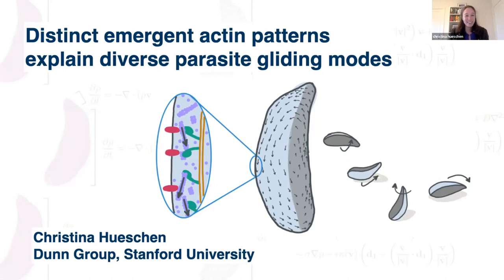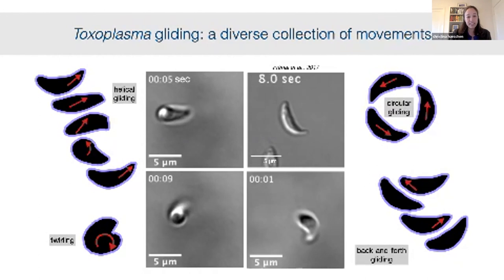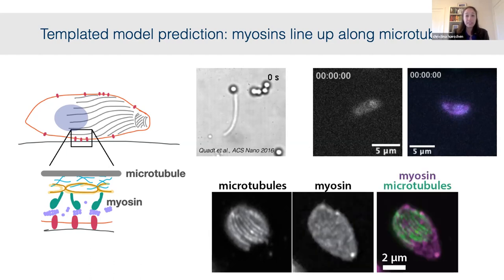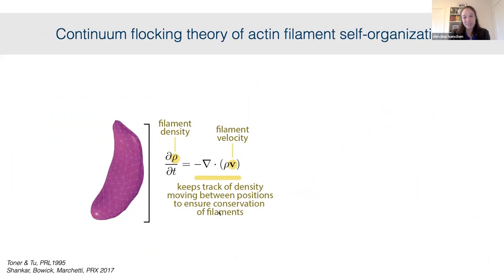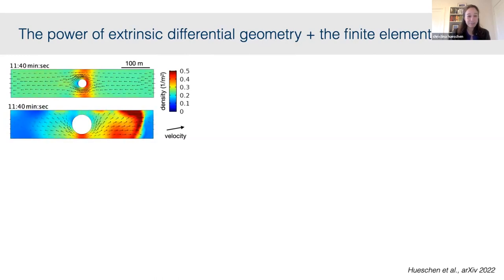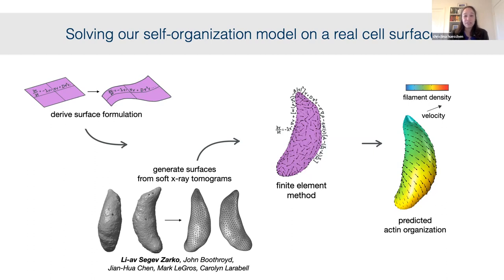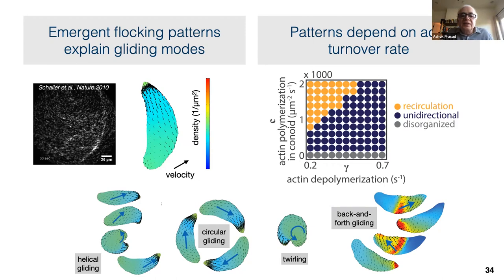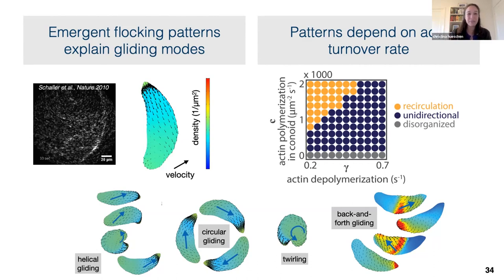Christina Hueschen: Emergent Actin Gliding Patterns Explain Diverse Parasite Gliding Modes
Part of the Biological Physics/Physical Biology seminar series on October 21, 2022.